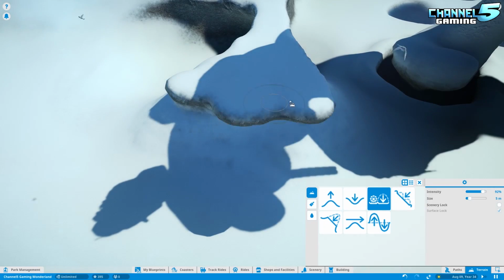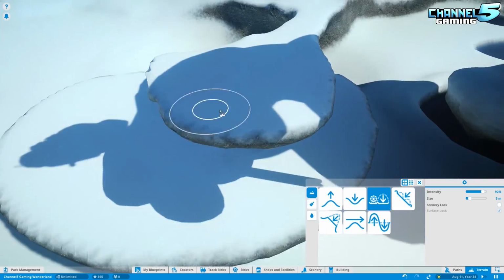Sculpting Final Stages - Lets Play: Yeti land 08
In this episode we finalize our last section of the terrain to make room for our war zone and villages! Some more lighting and add an addition to our train!
If you have a Park, ride, coaster or workshop spotlight you want featured on the show, be sure to send a link to the steam page to
Subscribe for more DAILY planet Coaster Videos, covering the following: park, coaster, & ride spotlights, workshop Wednesdays, Lets play series, lets build series, guides, tutorials, ticks & tricks, and full complete coverage of all Planet Coaster News and updates!